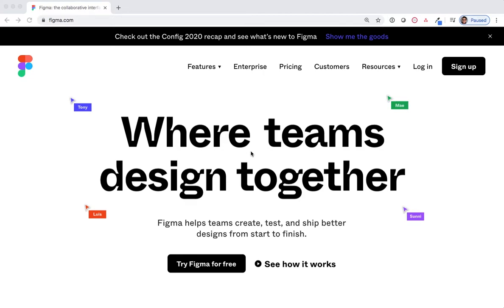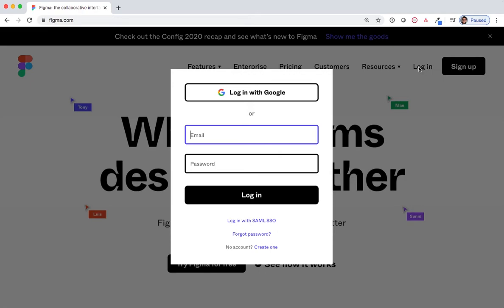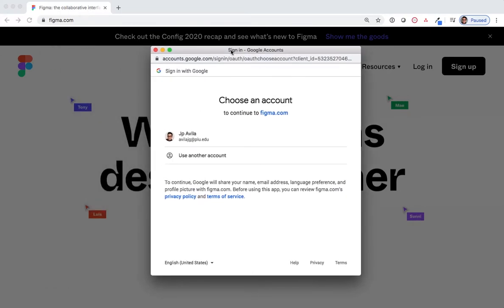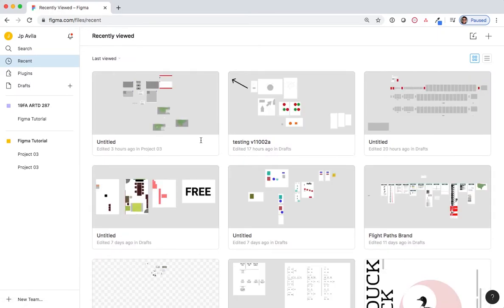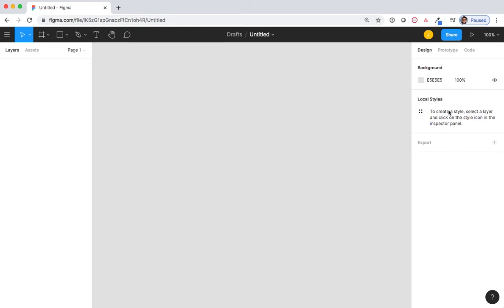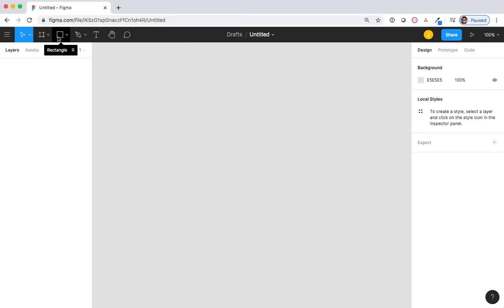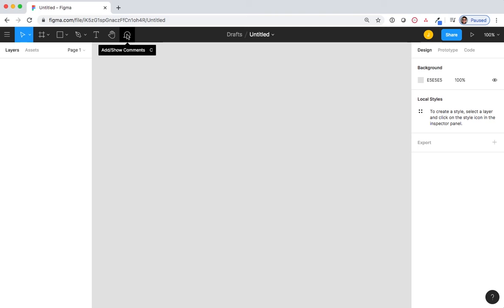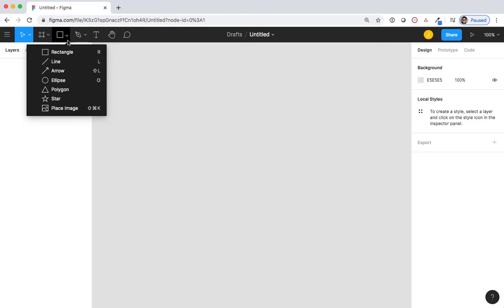Getting Started with Figma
Introduction to the Figma exercises for Design One.